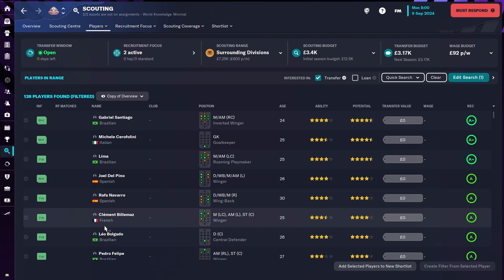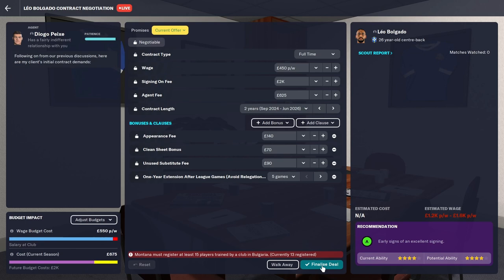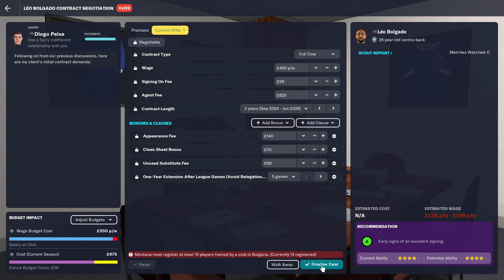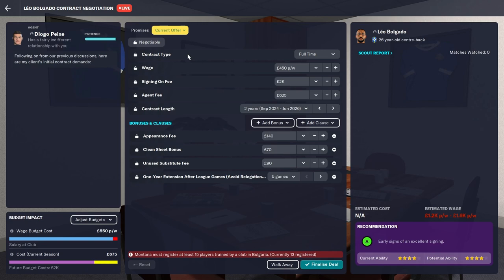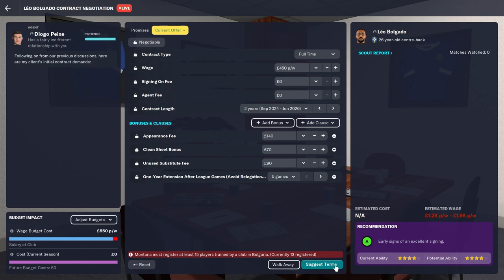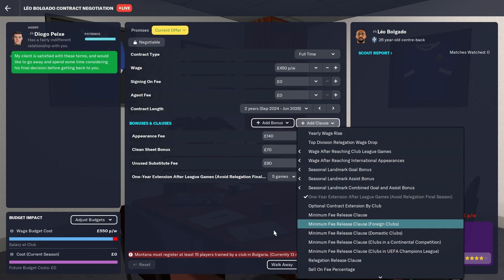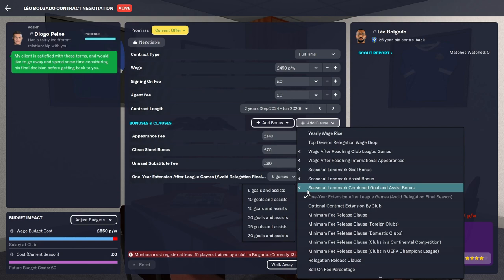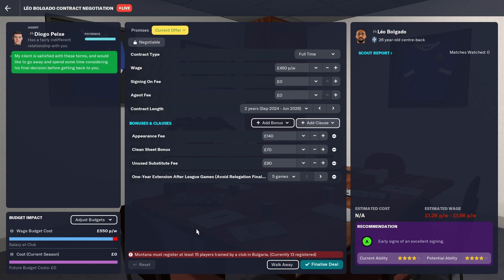Are You Tired Of Paying Agent Fees?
Tired Of Playing Agents

Have You Ever Wondered What FM Is Like In 2031. Download my game save to find out.